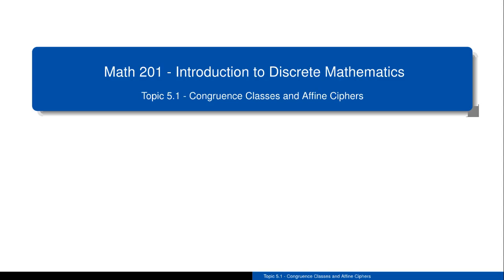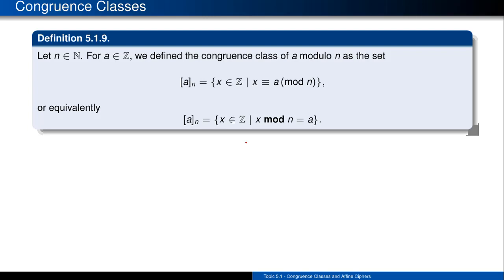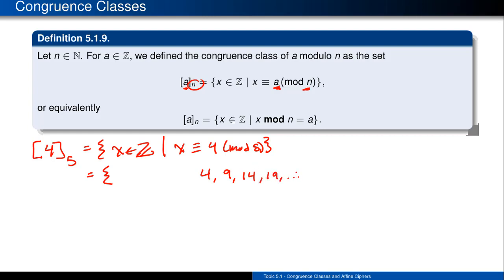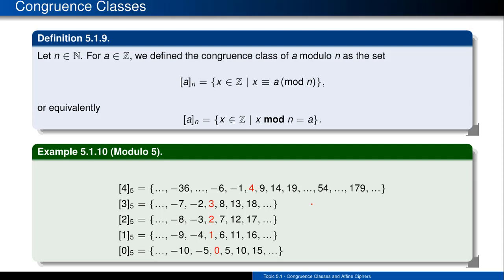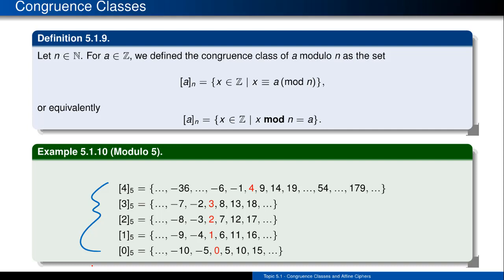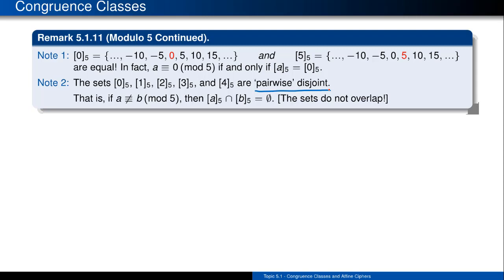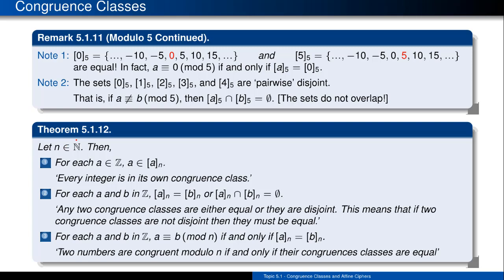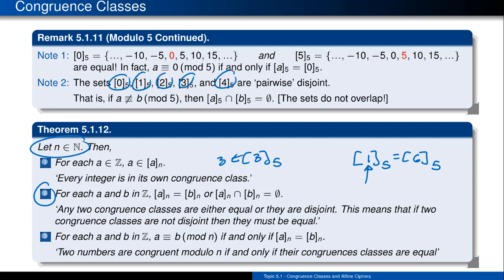Video 5.1.7-12 - Congruence Classes